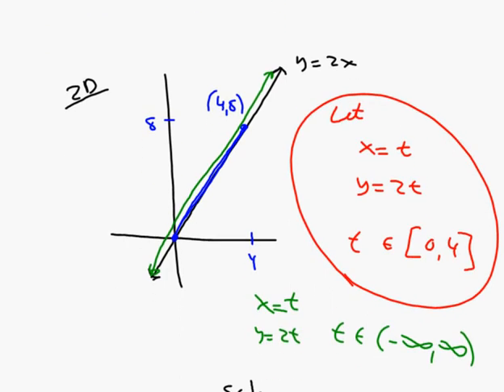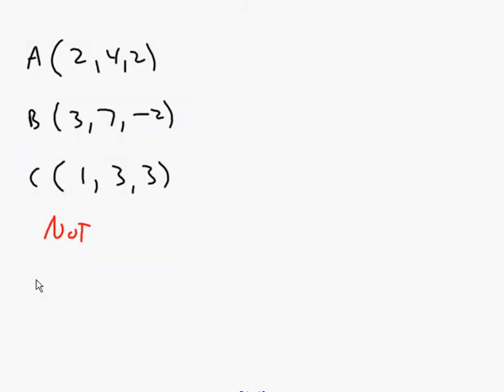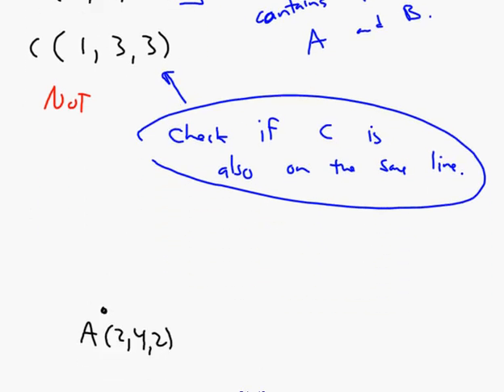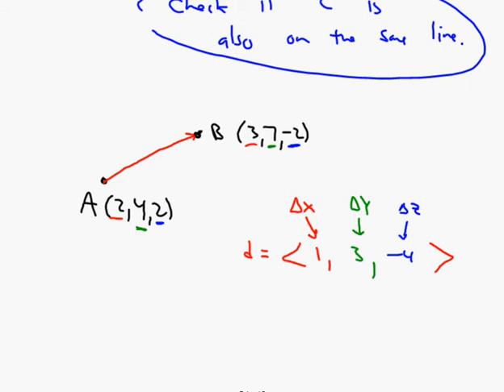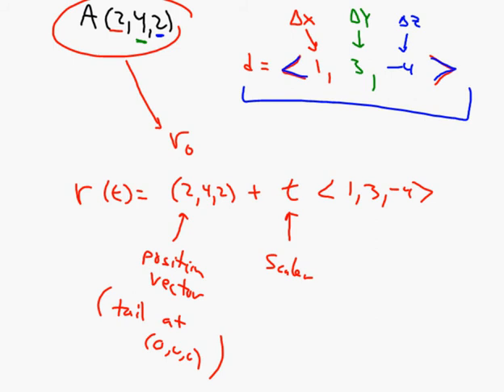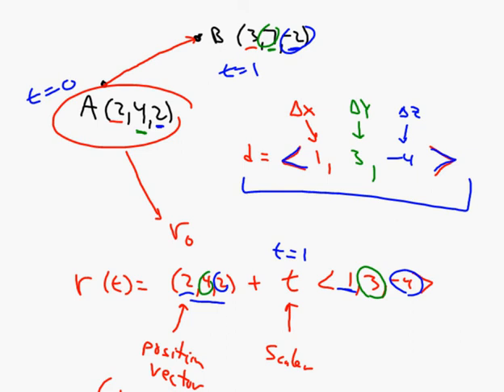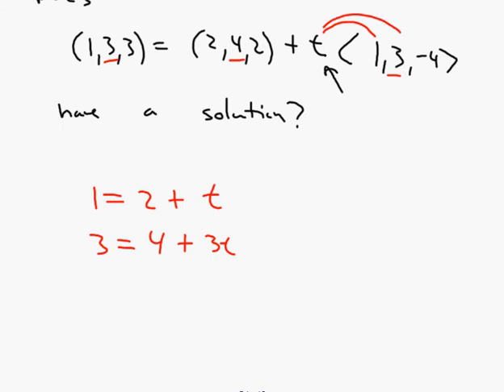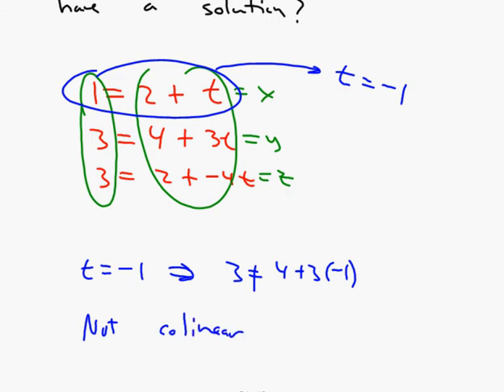9 19 2013 Equations of lines in 3d